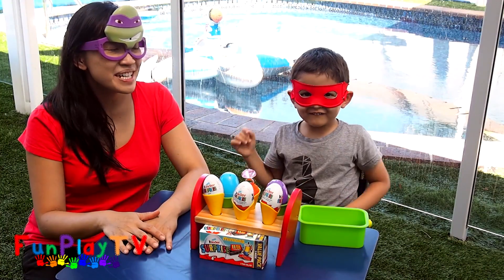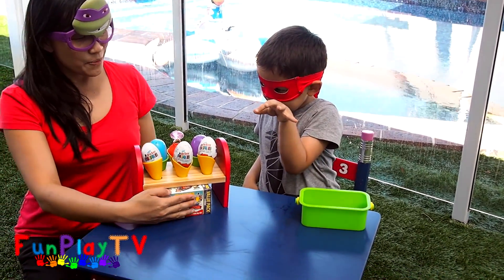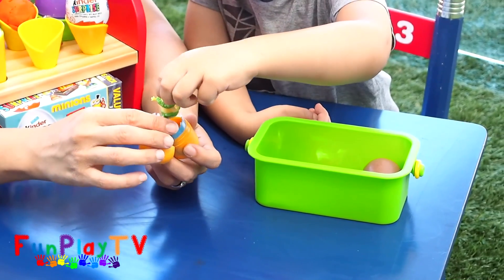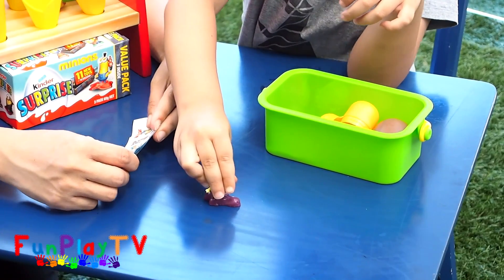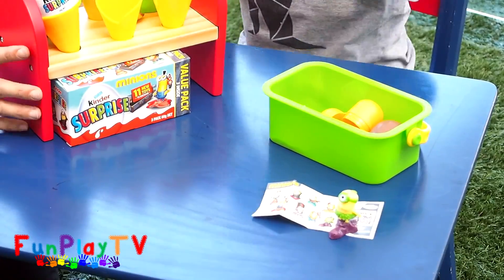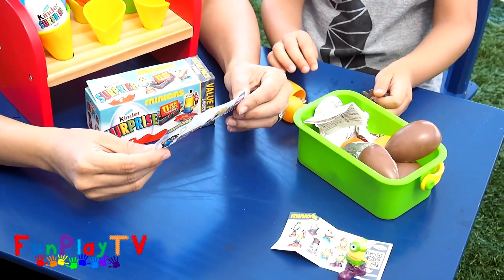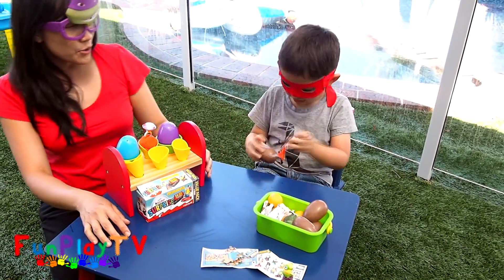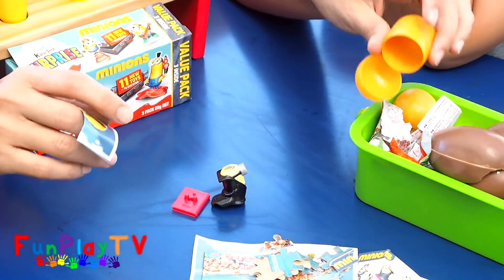Kinder Surprise with Ninja Turtles with Surprise Eggs Minions Play Doh Peppa Pig Tinkerbell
FunPlayTV presents mask wearing Raphael and Donatello opening Kinder Surprise Eggs from Minions 2015 collection.

There’s also ice cream cones filled with Play Doh and wonderful surprises in them. The Donatello mask is from McDonald's Happy Meal 2016.

FunPlayTV presenta con máscara Raphael y apertura Donatello Kinder Sorpresa Huevos de Minions 2015 colección. También hay conos de helado llenas de plastilina y maravillosas sorpresas en ellos. La máscara es de Donatello McDonalds Happy Meal de 2016.

FunPlayTV呈现面具从2015年喽罗收集穿着拉斐尔和多纳泰罗开放金德出奇蛋。还有充满培乐多和他们美妙的惊喜雪糕筒。

FunPlayTV présente portant un masque Raphael et l'ouverture Donatello Kinder Surprise Oeufs de Minions 2015 collection. Il y a aussi des cornets de glace remplis avec Play Doh et merveilleuses surprises en eux.

FunPlayTV präsentiert Maske Raphael und Donatello Öffnung Kinder Überraschungseier aus Minions 2015 Kollektion tragen . Es gibt auch Kegel Eis gefüllt mit Play Doh und wunderbare Überraschungen in ihnen.

NEW Minions 2015 - McDonald’s Happy Meal Toys US Peppa Pig Despicable Me Minions Banana Madness

Peppa Pig Mega Dough Set video - pâte à modeler peppa pig peppa cochon ♥ mega dough set

Peppa Pig Hair Case - Peppa Pig Hair Style Set Toy Video Peluquería de Peppa Pig toys juguetes

SURPRISE EGGS! Peppa Pig Minions 2015 Disney Cars Disney Fairies Thomas Smurf Star Wars Egg Video